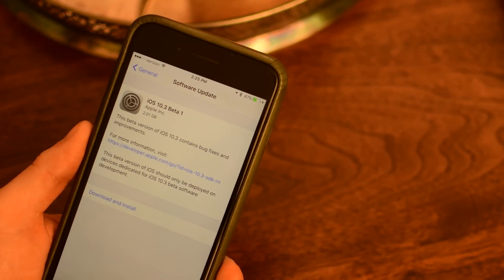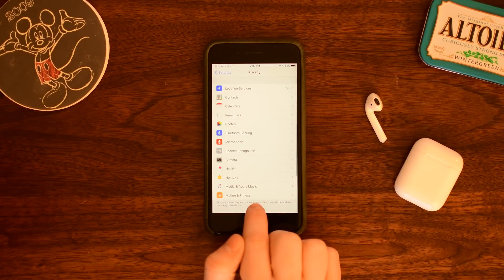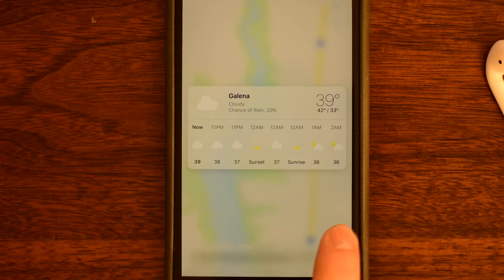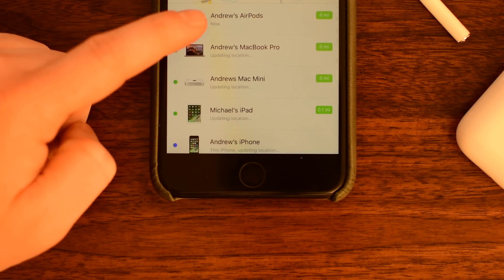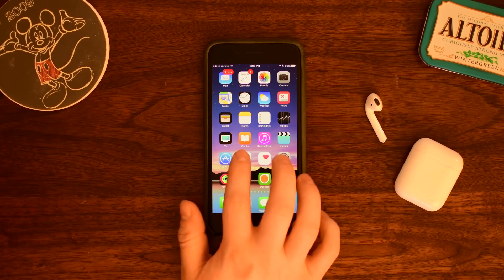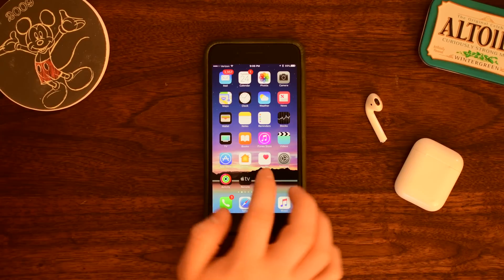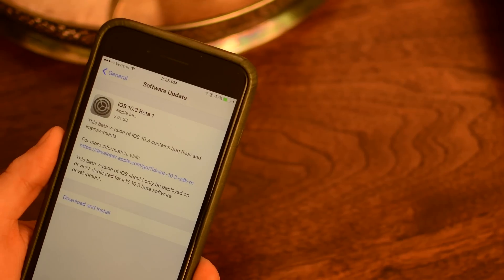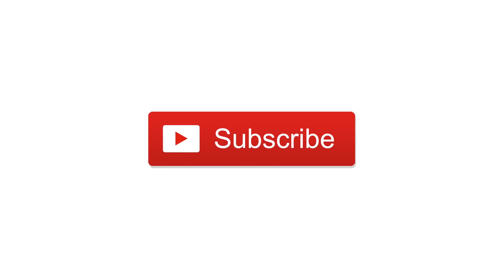What's New in iOS 10.3 Beta 1: Find My AirPods, Siri Upgrades, & More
Changes:
Apple ID Settings profile - New profile
iCloud storage breakdown - See your storage breakdown
Apple File System - Your phone now uses the APFS
Analytics - diagnostics are renamed and have an iCloud option
Find My AirPods - Use find my iPhone to track AirPods
SiriKit - Schedule ride sharing, pay bills, and check payment statuses
Maps - 3D Touch for weather in the Maps app
CarPlay - Shortcuts for 2 most recent apps
HomeKit - Now supports programmable light switches
Hidden iPad Keyboard - not available, but there is a hidden one handed keyboard for iPad

About iDB